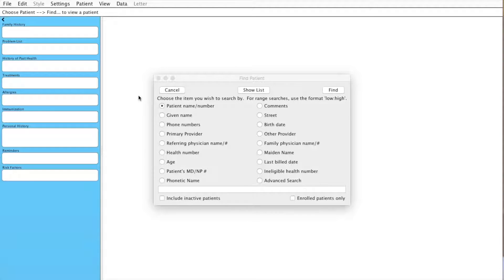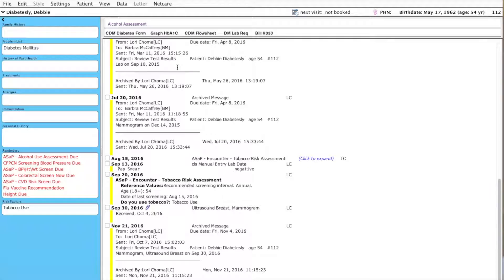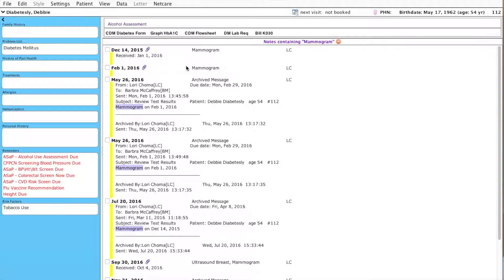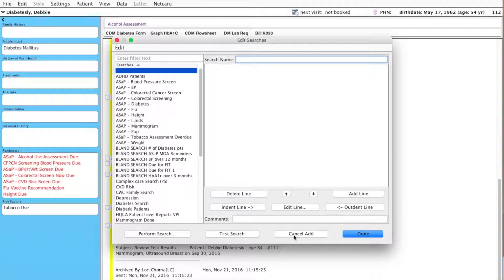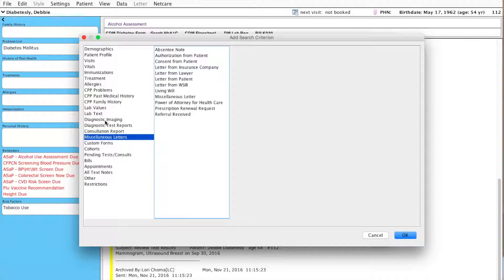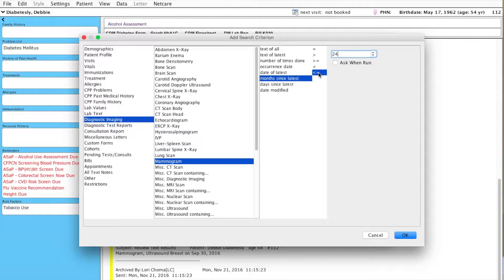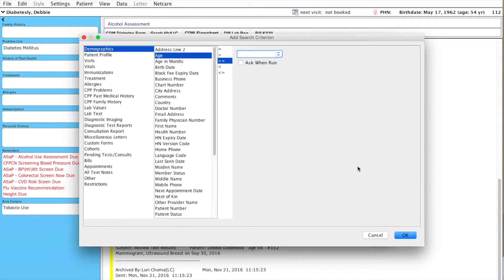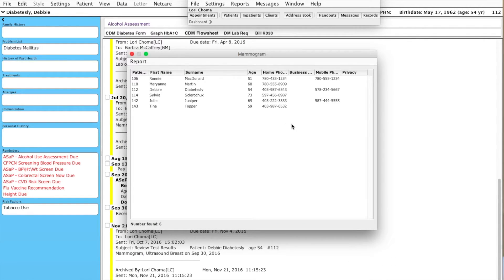Searching Scanned Documents in PSS